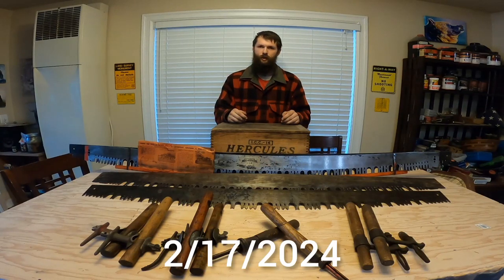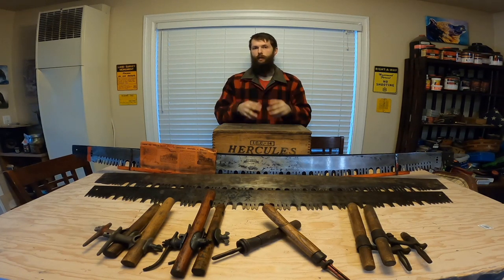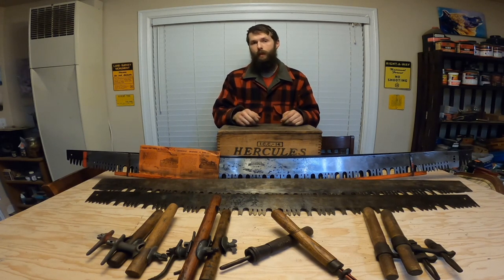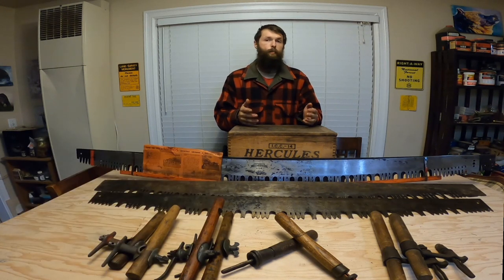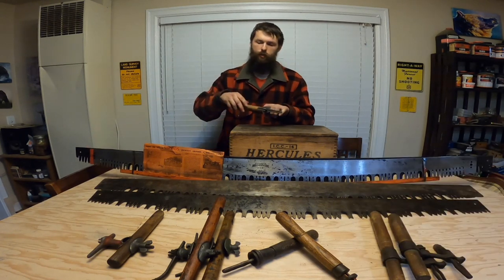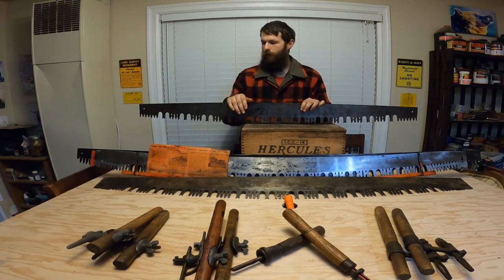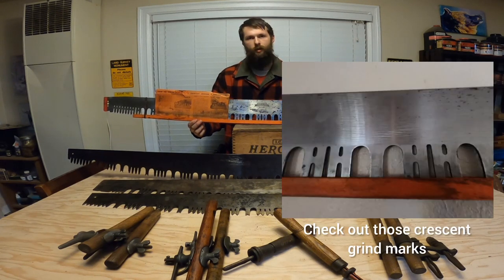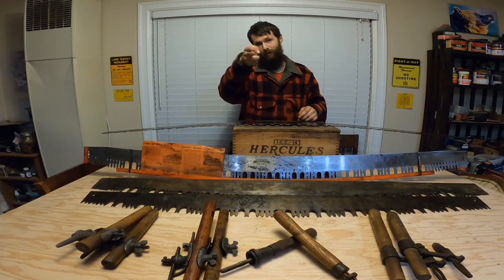Crosscut Saws | The Modern Mountain Man Project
0:00 Intro
0:17 Cutting
1:01 Quick History
1:16 Why They're Special
2:09 Why They're Still Relevant
3:10 Types of Saws
4:55 Handles
6:43 Show and Tell
9:40 Outro